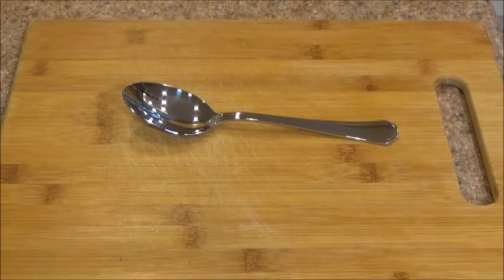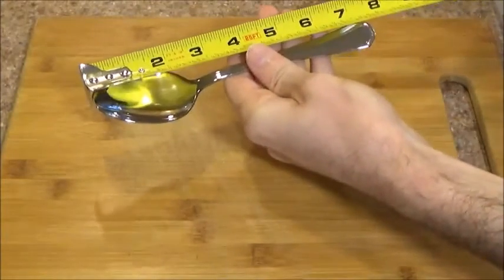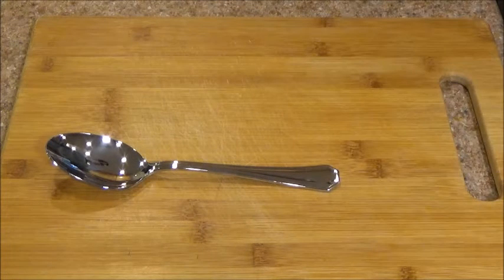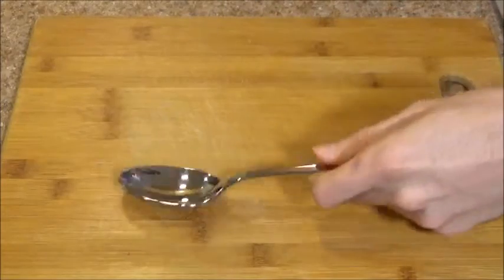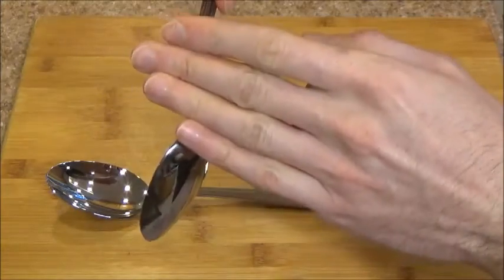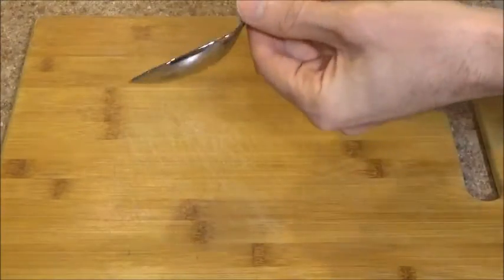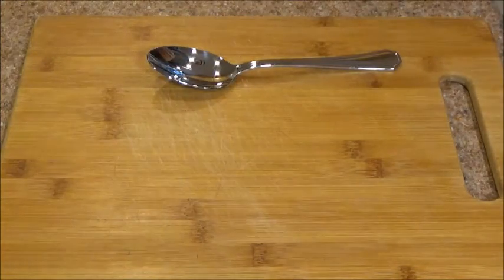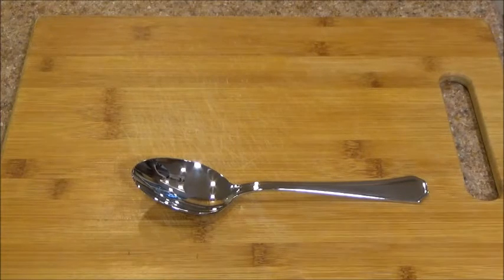Winco 0035-03 Victoria Spoon